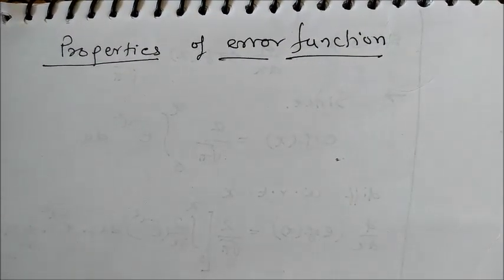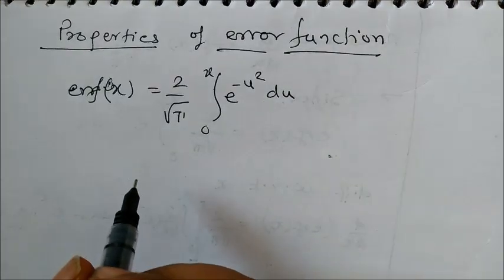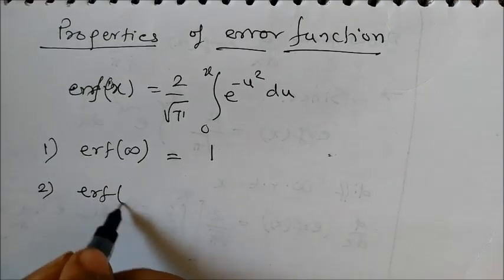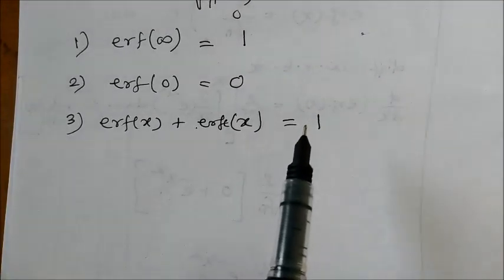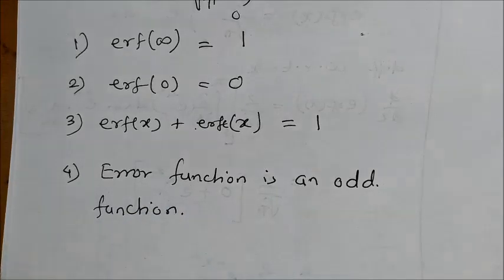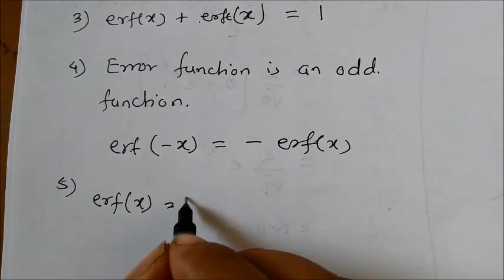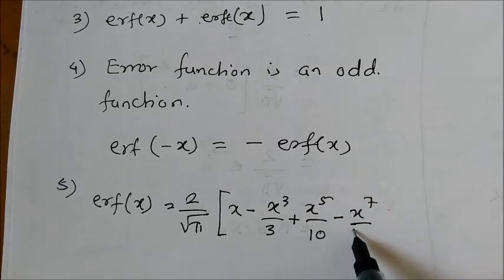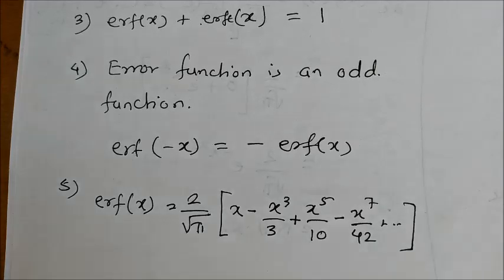Error Function 3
Properties of Error Funcction